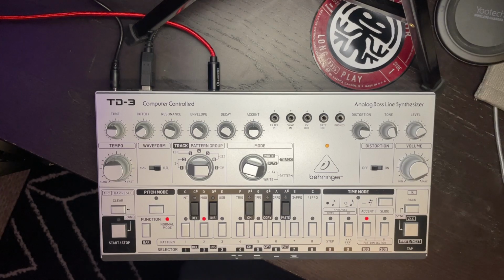EBAY AUCTION Starts Friday OCT 28th, Ends Sunday OCT 29...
Something wicked this way comes.  Friday.  eBay auction.  Acid box.  Rabbit in the Moon. Obe 30 year anniversary

Rabbit in the Moon's Acid Bass Box Auction

This 303 clone is packed with over 20 basslines from famous Rabbit in the Moon tracks as well as a few surprise patterns by other artists. All programmed by Rabbit in the Moon.

Auction ends Monday 303pm est or 1203pm pst

Good Luck!

Rabbit in the Moon

This link will go live friday Oct 28th at 303 est
or 1203 pst
but won't work until then